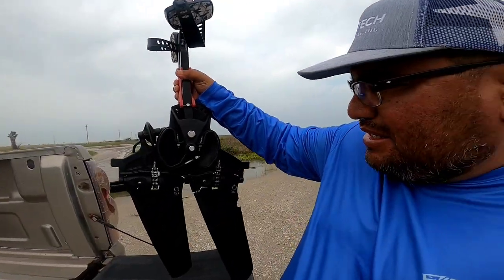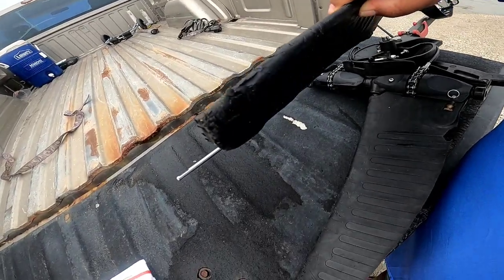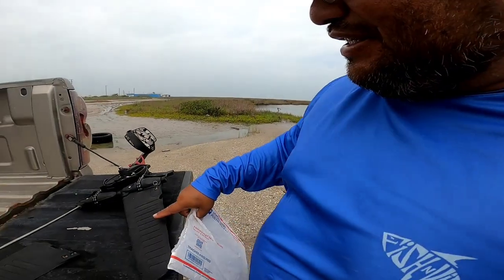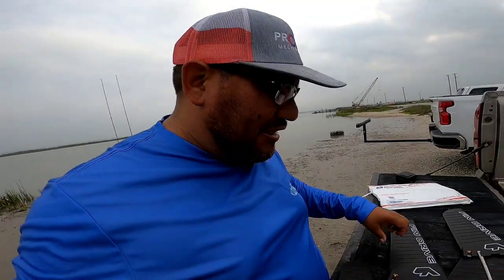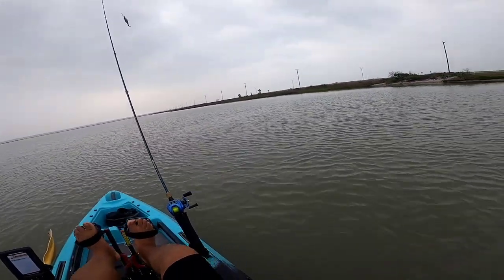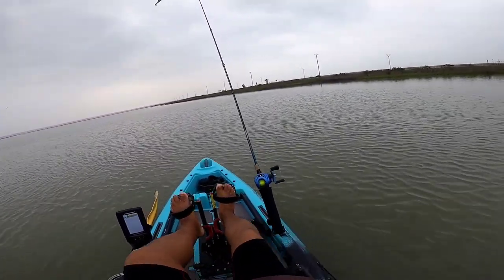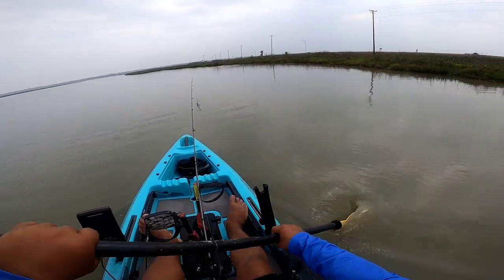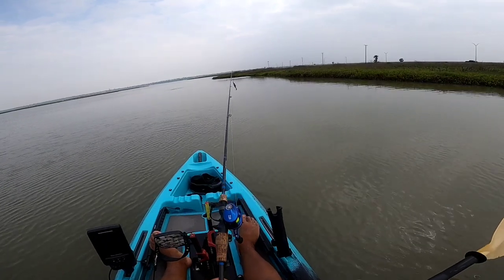How to change out Vanhunks Fin Drive Fins & some Sight cast Redfish Action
I finally purchase some new Fin Drive fins easy to change out no tools required plus some Redfish Action & some popping cork with live shrimp which is rare for me